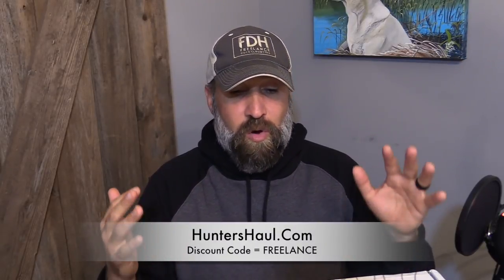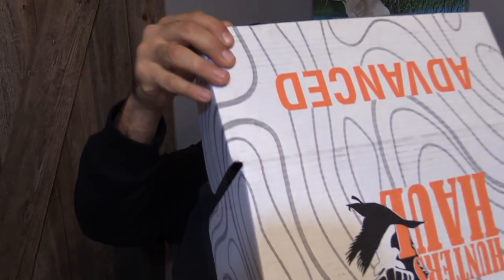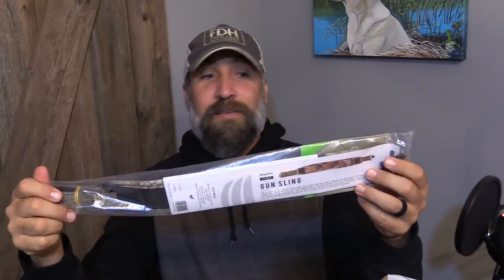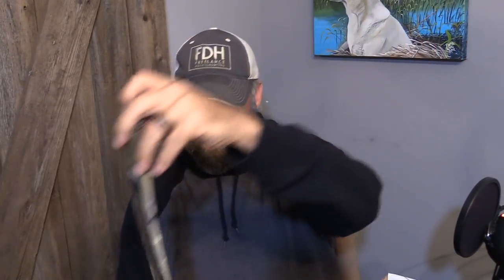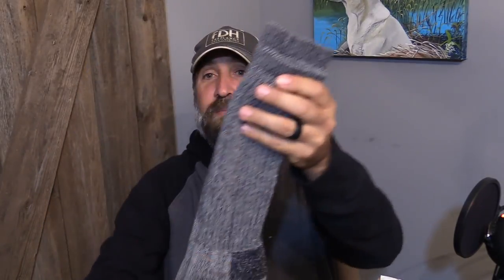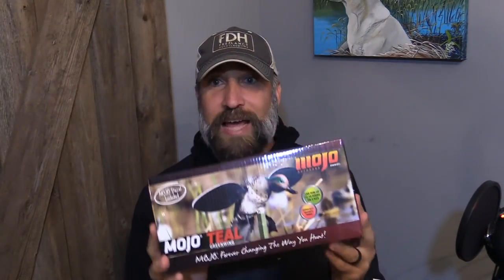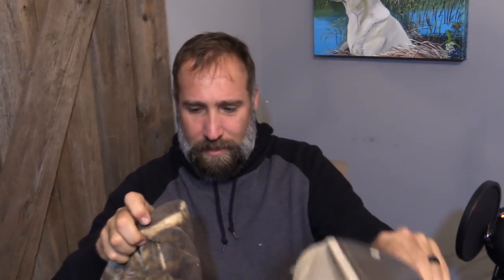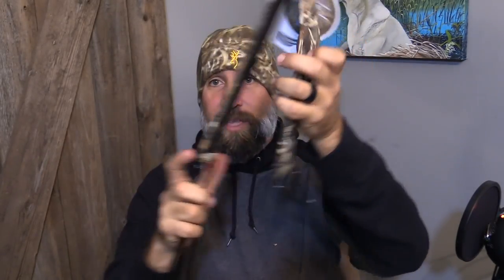Waterfowl Box: Hunter's Haul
This waterfowl video features Elliott from Freelance Duck Hunting. In this video Elliott opens the October Hunter's Haul waterfowl box.  If you are interested in receiving this monthly waterfowl box follow the link.